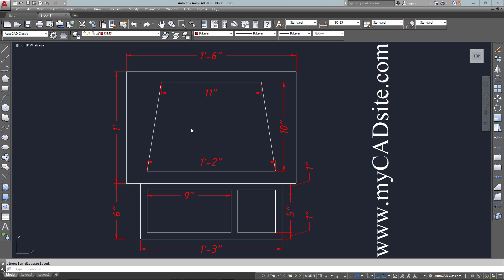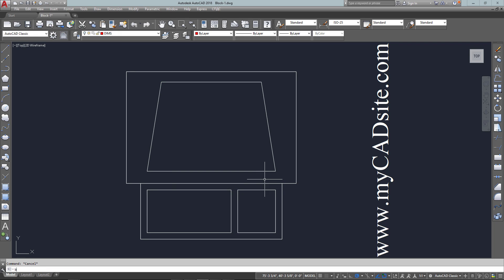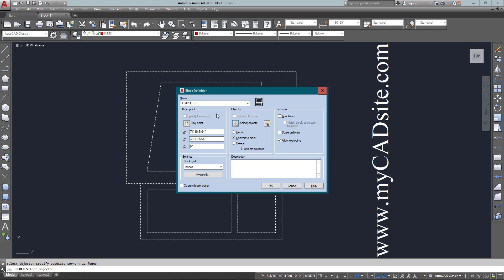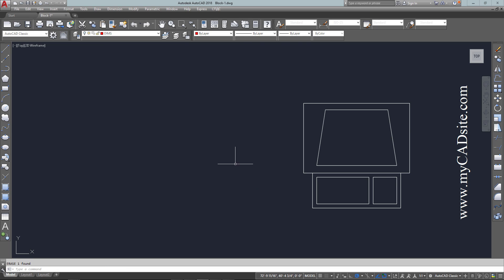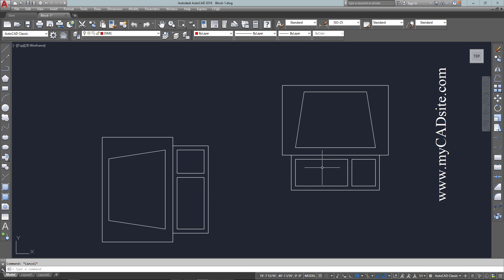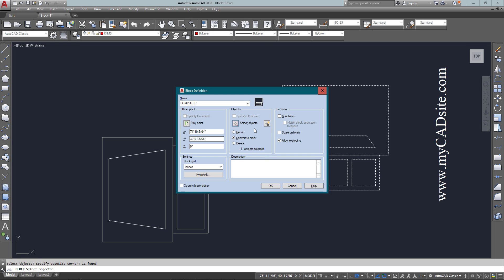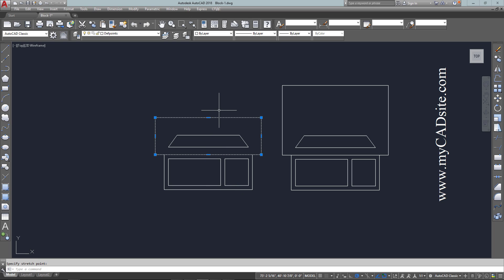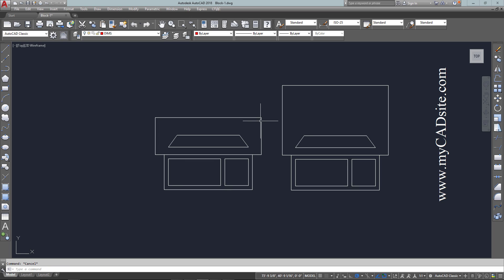AutoCAD Tutorial Lesson 2-2 Creating Blocks (Complete Beginners Course)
In this lesson you will be introduced to blocks. By definition, a block is a collection of objects (lines, arcs, circles, text, etc.) that form a more complex entity that normally represents an object in the real world, e.g. a door, a chair, a window, a computer. There are many advantages to using blocks.